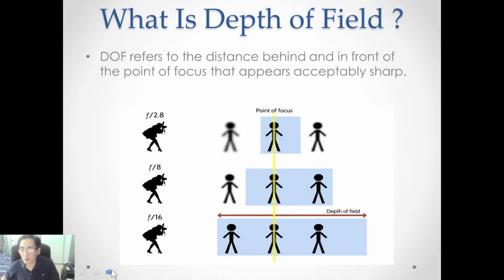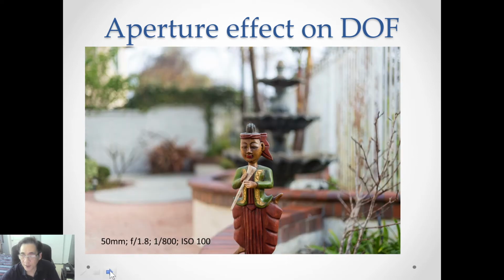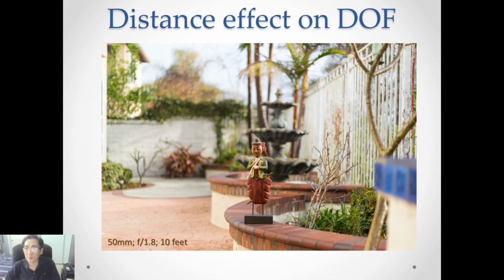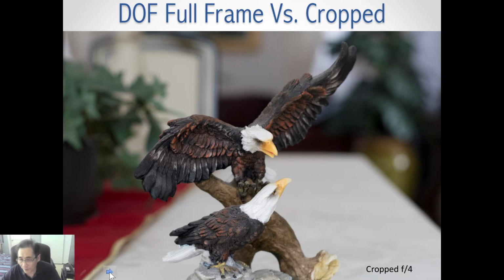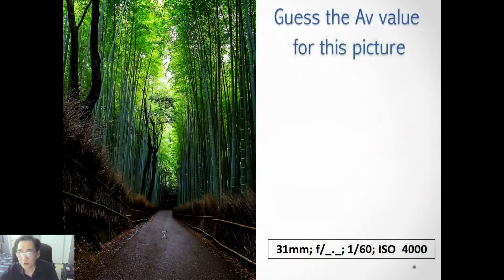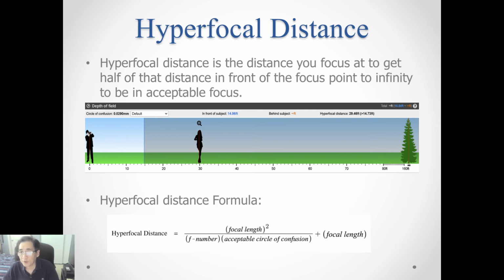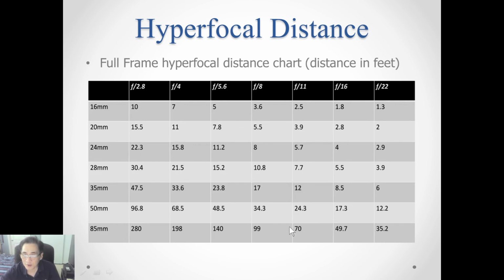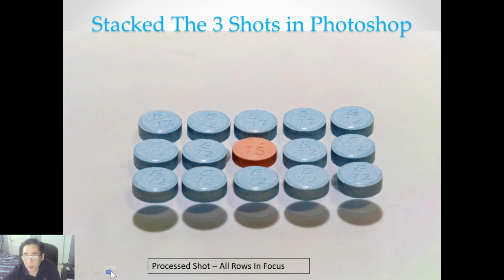All You Want To Know About Depth of Field & Hyperfocal Distance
What Is Depth of Field (DOF)?  00:00:50
Effect of Aperture on DOF 00:01:30    Demo 00:04:48   Aperture Surprise 00:21:35
DOF Ratio 00:02:25  Focus 1/3 Into Picture 00:03:25
Guess The Aperture? 00:06:45
There Are More to DOF than Aperture 00:09:57  Three-Ways 00:10:15
Effect of Distance on DOF  00:12:18  Effect of Focal Length on DOF  00:13:38
Other Effects on DOF 00:14:43   Full Fram Vs. Cropped 00:19:42
Camera DOF Preview 00:27:00
Hyperfocal Distance 00:29:04
DOF Calculation  00:35:28     DOF Simulation Calculator 00:37:29
Focus Stacking  00:39:30